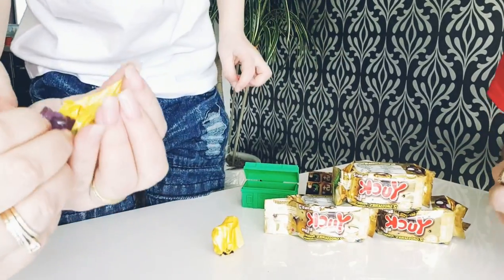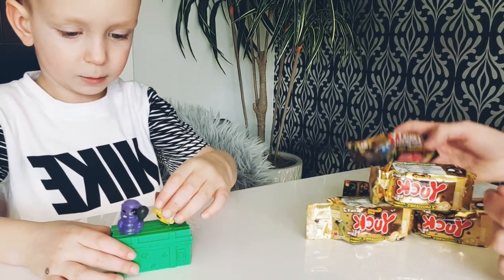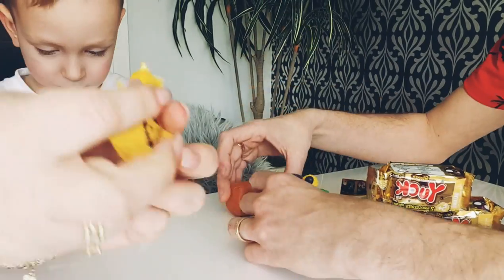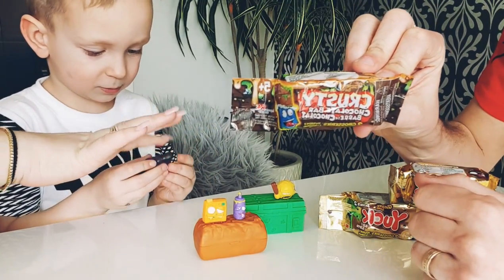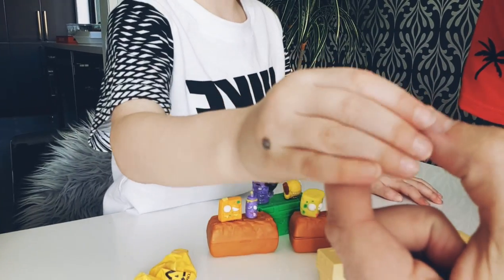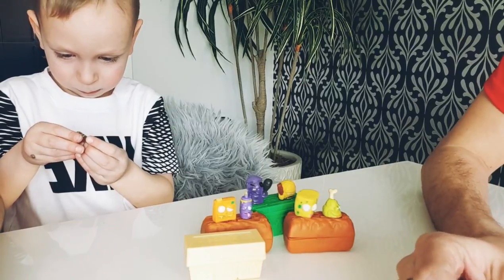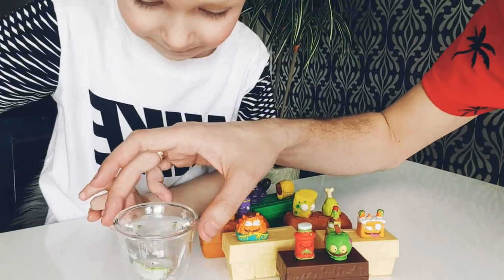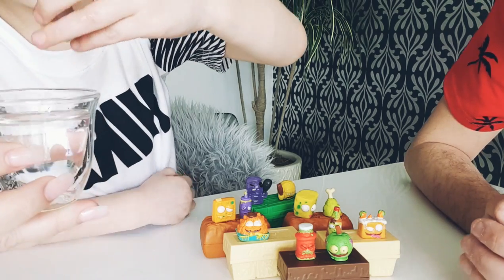Grossery Gang Unboxing - Crusty Chocolate Bars, Yuck Bars and Bug Strike with Ultra Rare Grossery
Welcome back. Watch us open 6 new packages of the grossery guys. This time we are reviewing and opening up 1 green bug strike box, 3 yuck bars and 2 crusty chocolate bars to find the ultra rare grossery guy. 12 new grossey guys characters. Grossery Gang Unboxing - Crusty Chocolate Bars, Yuck Bars and Bug Strike with Ultra Rare Grossery